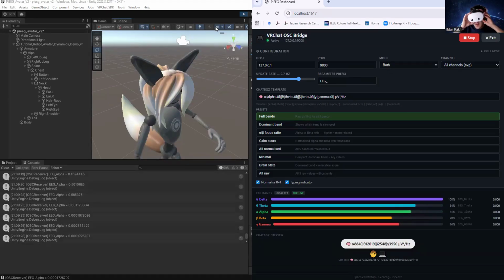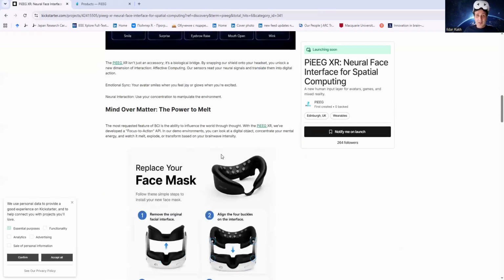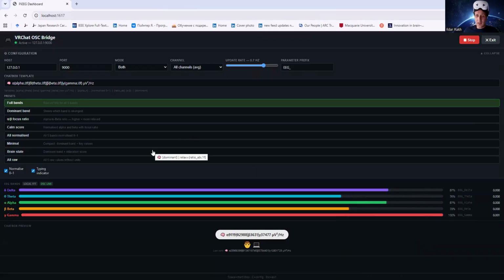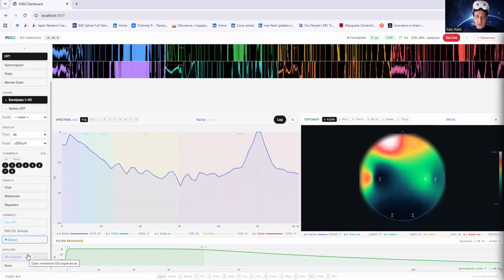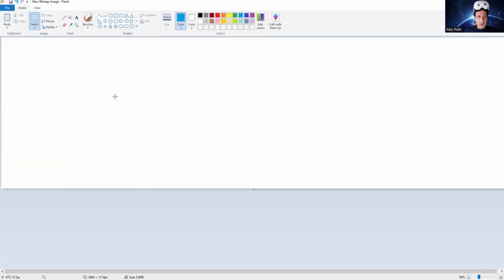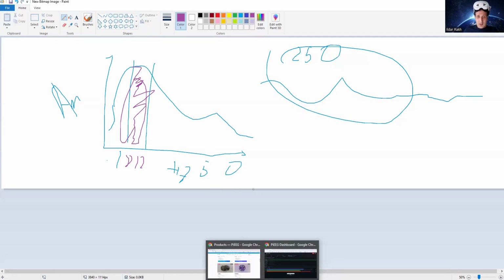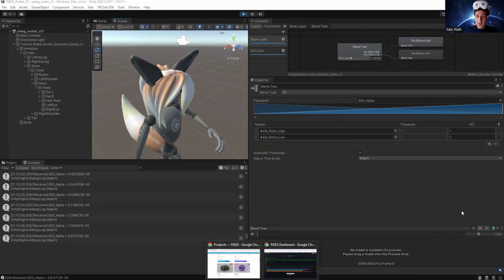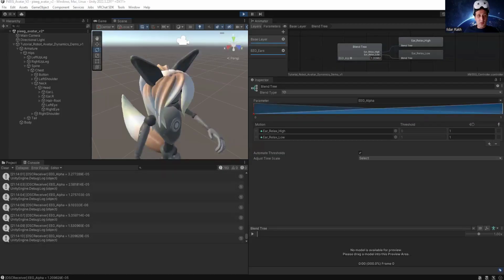Control Your VRChat Avatar With Your Brain Signals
What if your VRChat avatar could express your exact emotions in real-time, purely through brainwave data? This is now a reality with PiEEG, our low-cost neural interface. Designed for makers and VR enthusiasts, PiEEG is fully compatible with Arduino, Raspberry Pi, and STM32 microcontrollers, making advanced neural integration more accessible than ever.

We are PiEEG, and we’re bringing true neural immersion to spatial computing. Our latest project, PiEEG XR, is a neural face interface designed specifically to bridge the gap between your mind and your virtual self. No controllers—just pure intent.

or just drop your email to dont miss lauch here (dont need sign)

Whether you're looking for deeper immersion or a new way to connect in social VR, PiEEG XR is built for the community. Join us in shaping the next generation of VRChat.